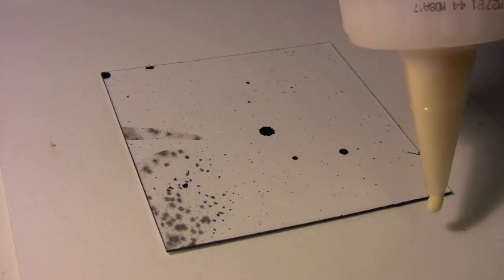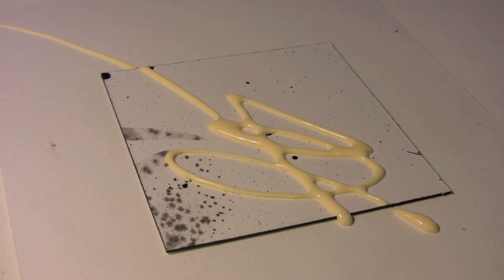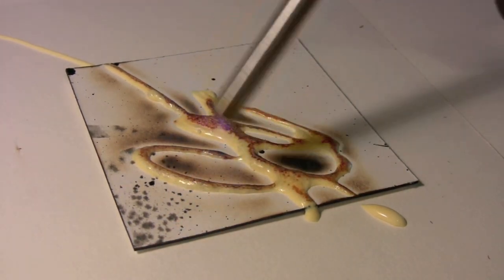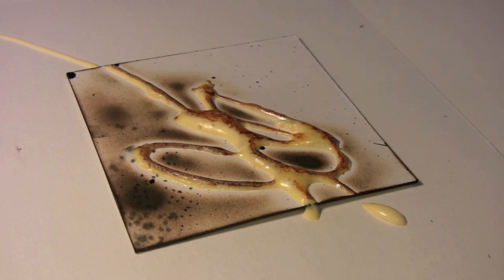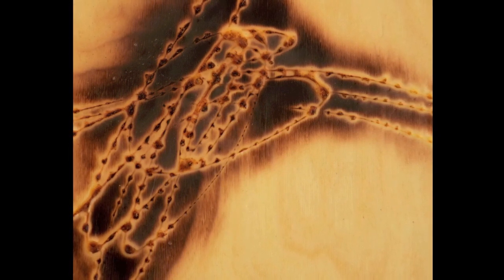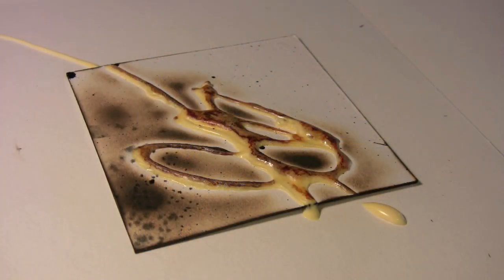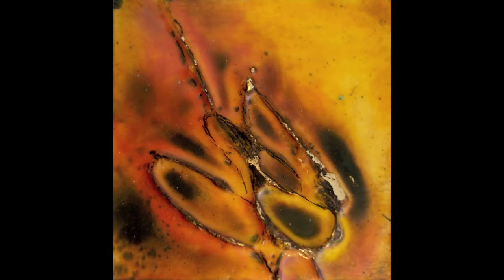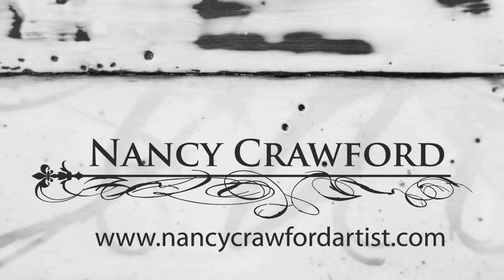Encaustic Technique 17 Drawing and Burning with Wood Glue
In this video you'll find out how to add texture, pattern and design to your encaustic works drawing and burning wood glue. It's a fast and fun technique with surprising results.